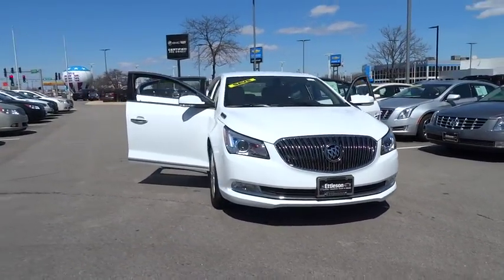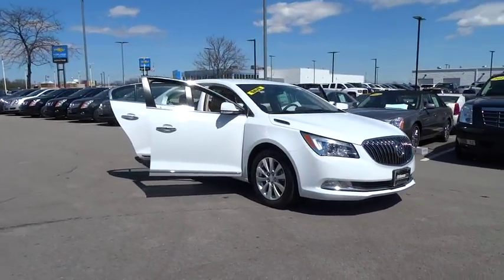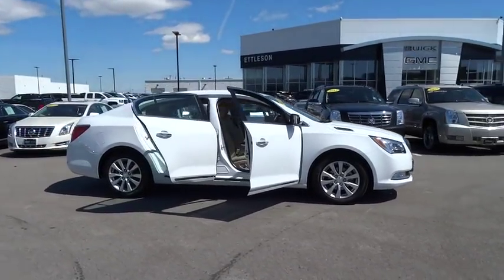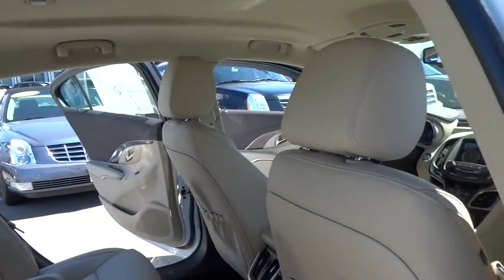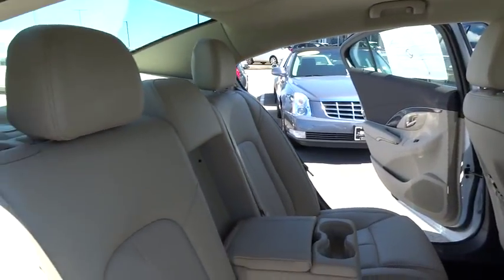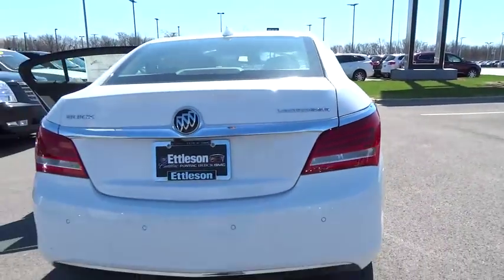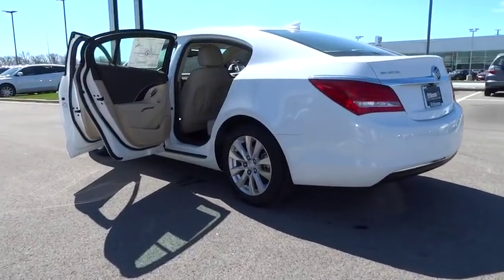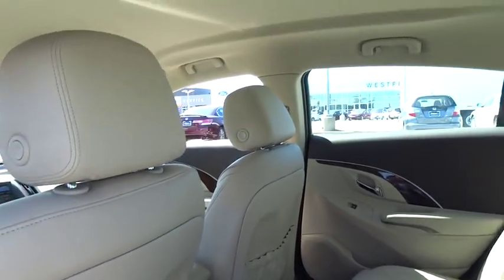2016 Buick LaCrosse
2016 Buick LaCrosse
Ettleson Cadillac:

Ettleson Cadillac
6201 S La Grange Road

Heated Leather Seats. Leather trim, SUMMIT WHITE exterior and LIGHT NEUTRAL/COCOA ACCENTS interior. EPA 36 MPG Hwy/25 MPG City! AND MORE! KEY FEATURES INCLUDE: Leather Seats, Rear Air, Heated Driver Seat, Back-Up Camera, Satellite Radio, Onboard Communications System, Remote Engine Start, Dual Zone A/C, Heated Seats, Heated Leather Seats Keyless Entry, Child Safety Locks, Steering Wheel Controls, Heated Mirrors, Electronic Stability Control. OPTION PACKAGES: TRANSMISSION, 6-SPEED AUTOMATIC, ELECTRONICALLY CONTROLLED WITH OVERDRIVE includes Driver Shift Control, STEERING, POWER, NONVARIABLE RATIO, ELECTRIC, ENGINE, ECOTEC 2.4L DOHC 4-CYLINDER DI (DIRECT INJECTION), 4-CYLINDER WITH EASSIST TECHNOLOGY includes (MHH) 6-speed automatic electronically controlled transmission, (FXJ) 2.64 final drive ratio axle, (KY2) 120 amp alternator, (TM7) heavy-duty 438 cold-cranking amp battery, (NWN) single-outlet hidden exhaust, (J60) 4-wheel antilock disc brakes, (RDL) 17 10-spoke machine-faced aluminum wheels with (RA9) P225/55R17 all-season blackwall tires, (VRI) front lower active grille shutters and underbody aero panels (182 hp [135.7 kW] @ 6700 rpm, 172 lb-ft of torque [232.2 N-m] @ 4900 rpm), LEATHER PREFERRED EQUIPMENT GROUP includes standard equipment, AUDIO SYSTEM, BUICK INTELLILINK RADIO, AM/FM STEREO AND CD PLAYER includes 2 USB ports and Bluetooth streaming for audio and select phones (STD). Leather with SUMMIT WHITE exterior and LIGHT NEUTRAL/COCOA ACCENTS interior features a 4 Cylinder Engine with 182 HP at 6700 RPM*. EXPERTS ARE SAYING: The front seats are supportive and provide ample adjustments for different physiques Great Gas Mileage: 36 MPG Hwy. Horsepower calculations based on trim engine configuration. Fuel economy calculations based on original manufacturer data for trim engine configuration. Please confirm the accuracy of the included equipment by calling us prior to purchase.